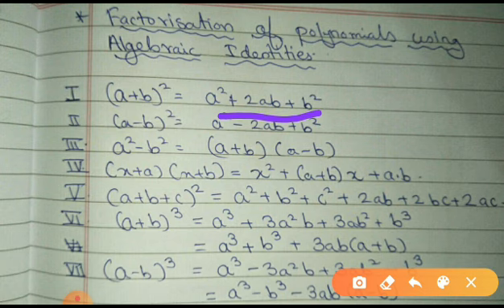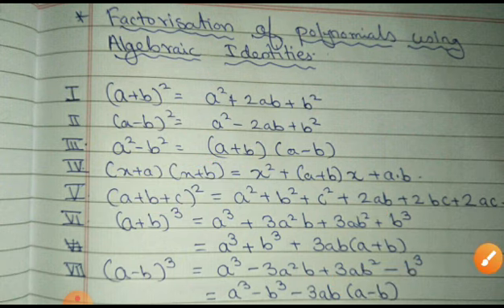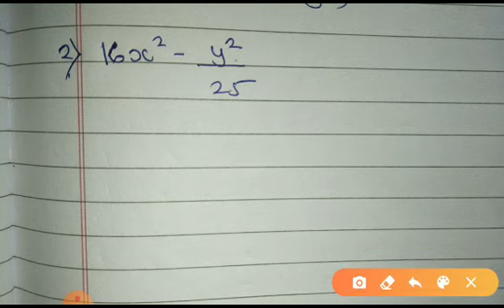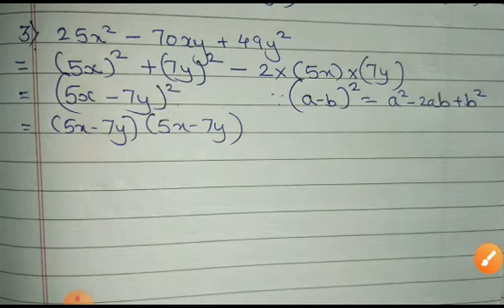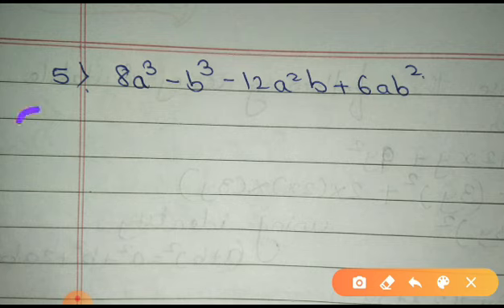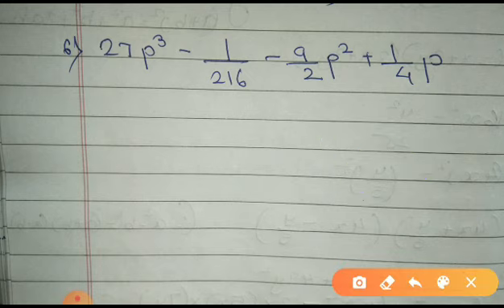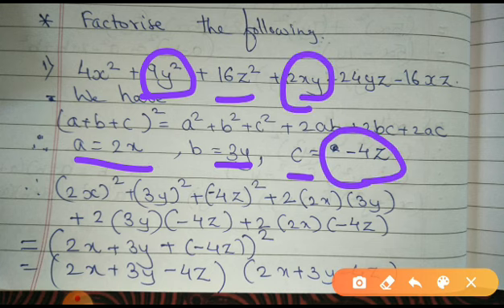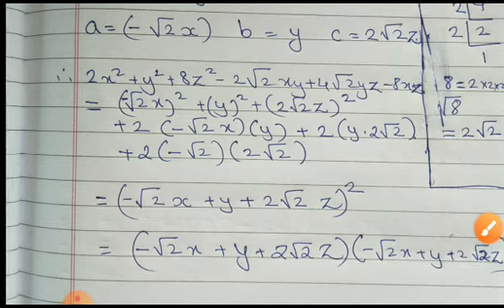factorisation using identities part 2